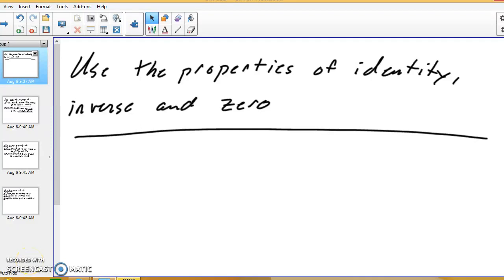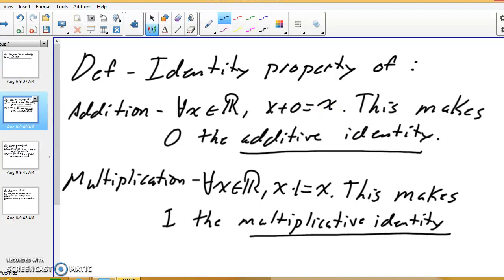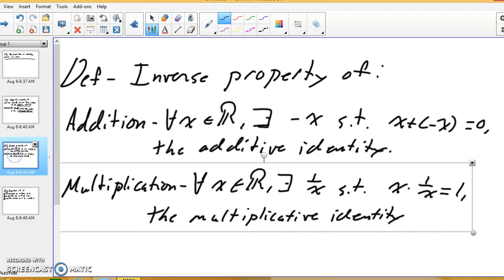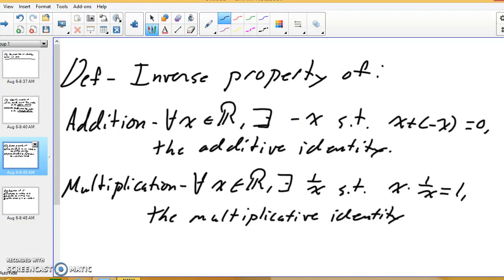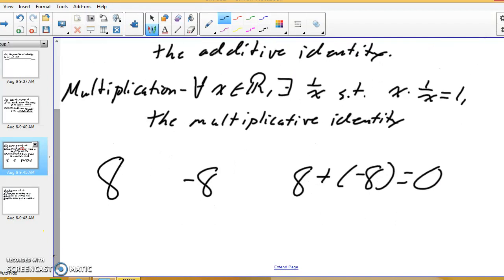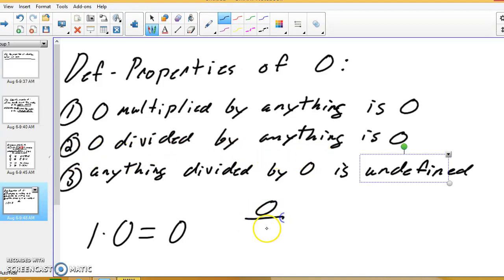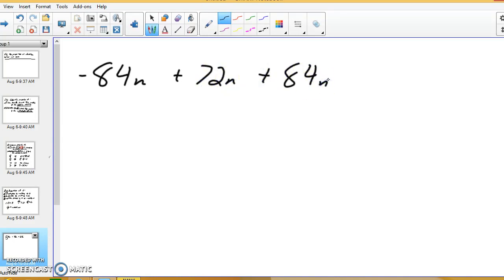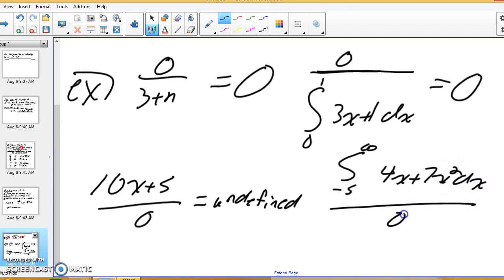Use properties of identity, inverse, and zero